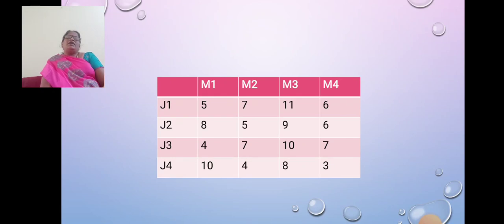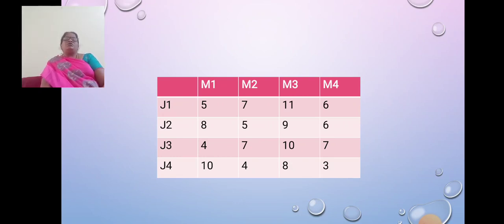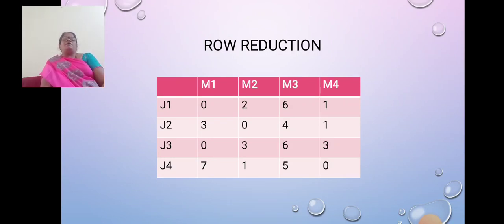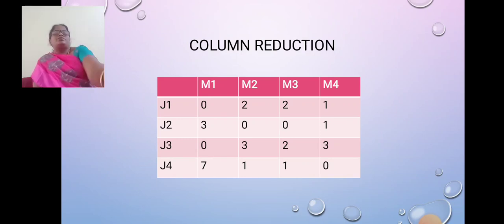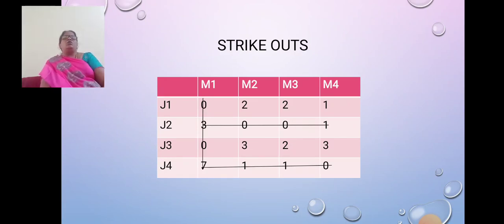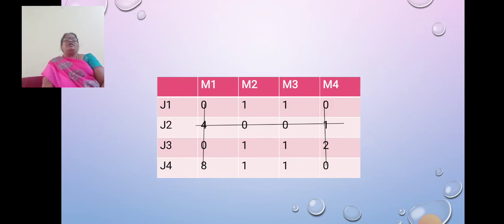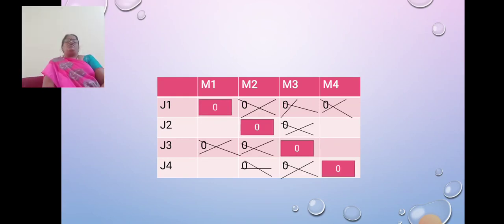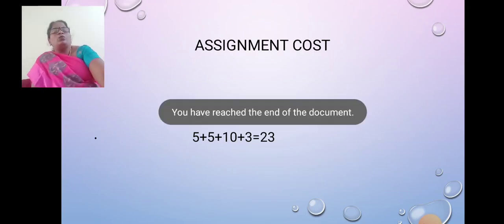Assignment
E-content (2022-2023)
Title :    Assignment
Author: Dr. A.Sujatha
Department: Commerce

CPA College,
Pankajam Nagar,
Bodinayakanur.